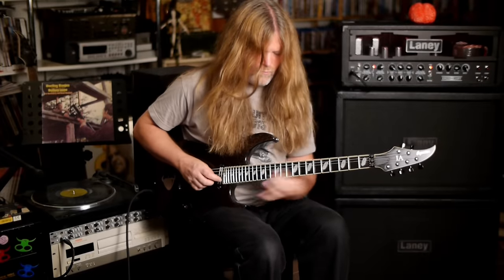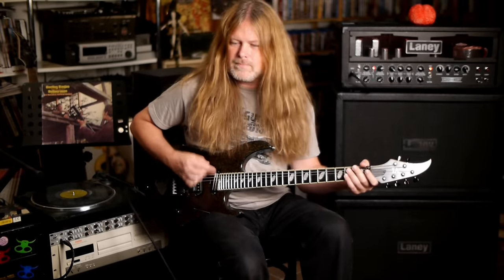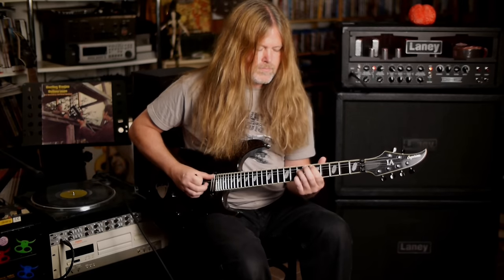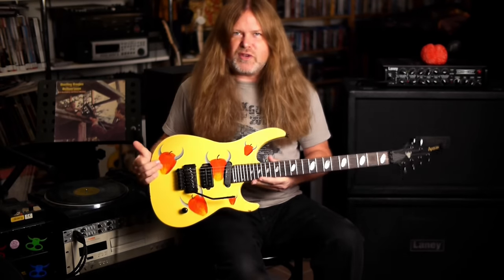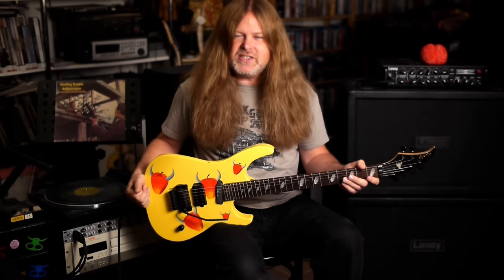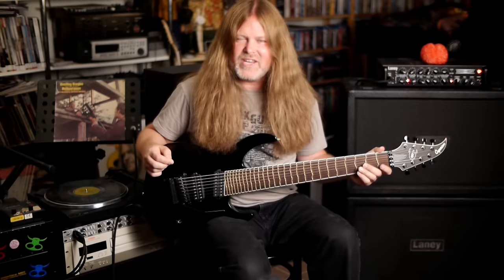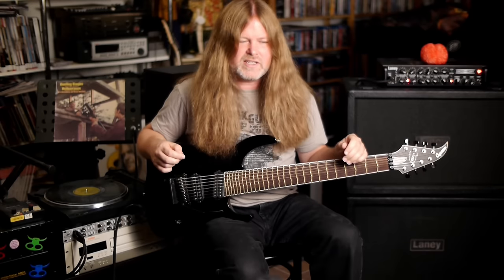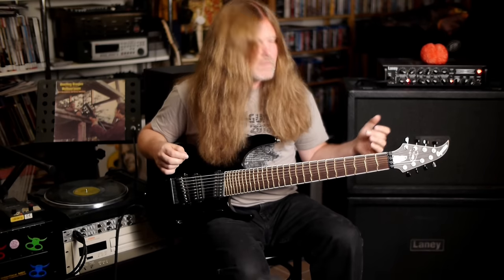Mattias IA Eklundh - Caparison Guitars & Tunings. Part 1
Mattias IA Eklundh - gentleman, guitar legend, musical genius and guitarist/vocalist from Freak Kitchen, demonstrates and talks us through his collection of signature Caparison "Apple Horn" guitars with their various tunings.  Part 1 features the Caparison Apple Horn One, Apple Horn Aurora & Apple Horn 8 (the BEAST!).